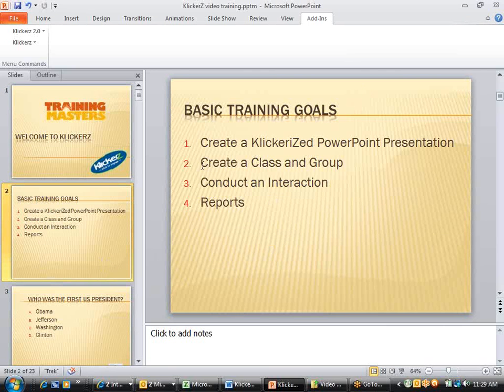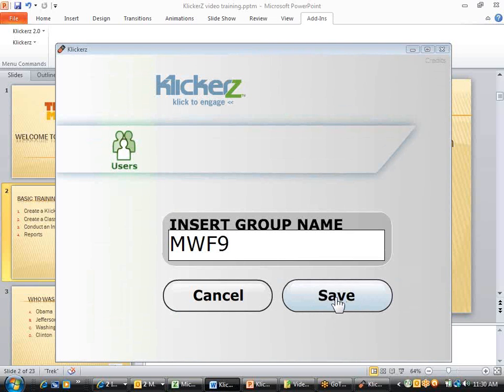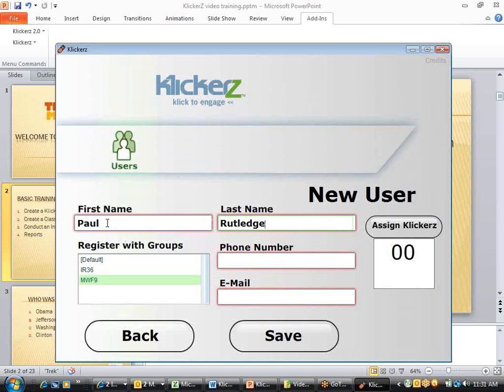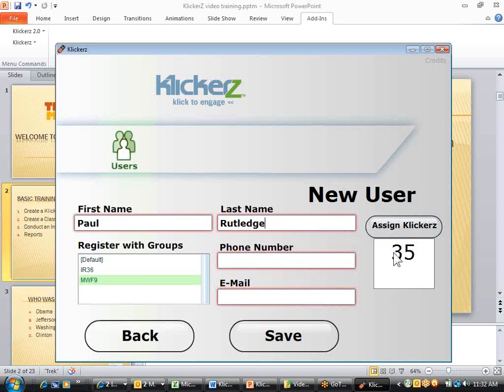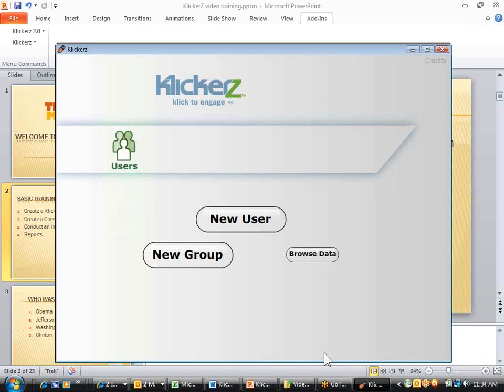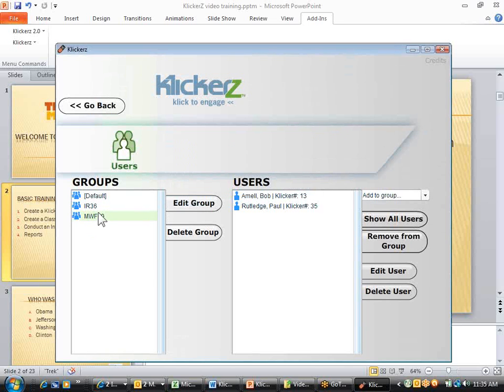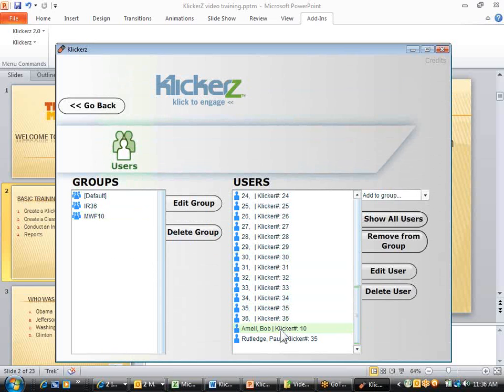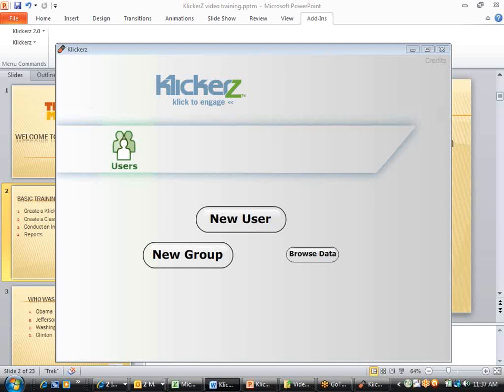KlickerZ user groups and class functions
This is the second video in the basic training series.  It explains how to work with groups and classes in the KlickerZ 2.0 Software.